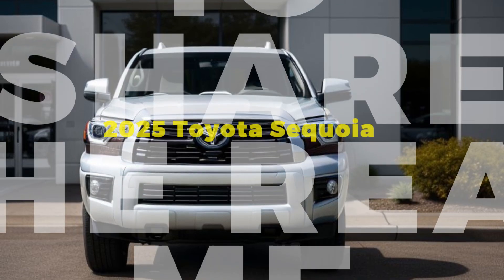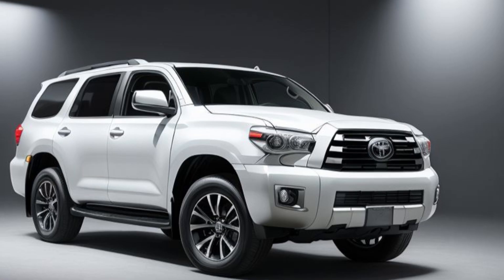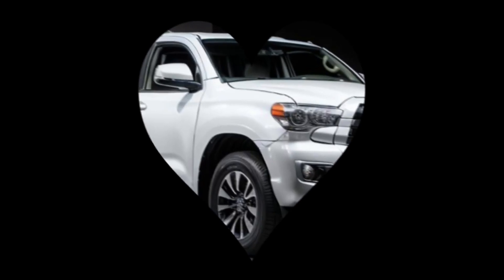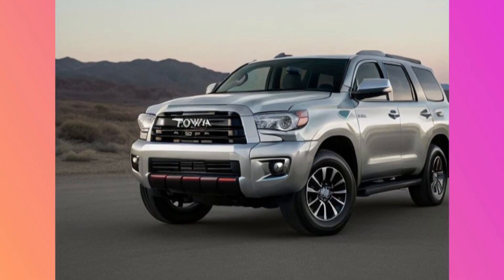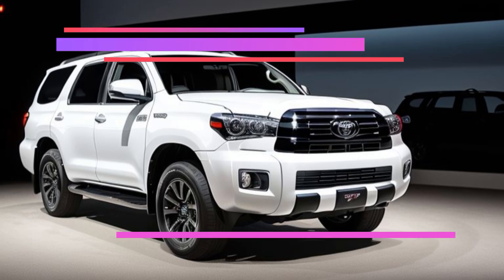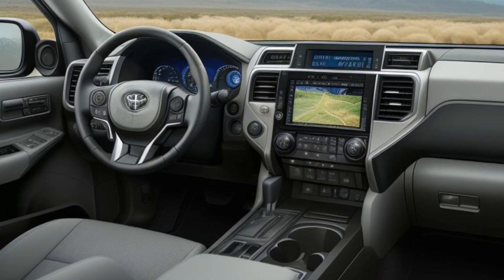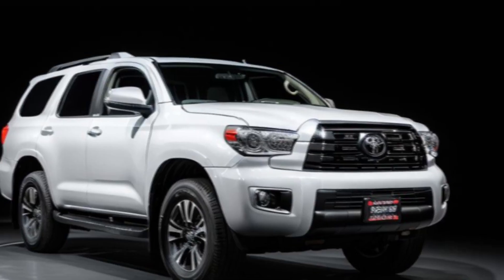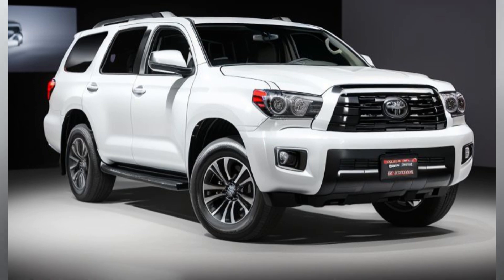2025 Toyota Sequoia Limited: A Comprehensive Overview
The 2025 Toyota Sequoia Limited is a sophisticated blend of rugged capability and refined luxury, making it an ideal choice for families and adventurers alike. As part of the latest generation of Toyota’s full-size SUVs, the Sequoia Limited carries forward the model's legacy of reliability and performance while incorporating modern features and technologies that elevate the driving experience.

Exterior Design
The 2025 Sequoia Limited boasts a bold and imposing presence on the road. Its front fascia is highlighted by a large, chrome-accented grille, flanked by sleek LED headlights that enhance visibility and add a touch of modernity. The SUV's muscular body lines flow smoothly from the front to the rear, where LED taillights and a roof-mounted spoiler complete its commanding look. The Limited trim also features 20-inch alloy wheels, giving it an elevated stance that reflects its off-road capabilities while maintaining a premium aesthetic.

Interior Comfort and Technology
Step inside the 2025 Sequoia Limited, and you'll find a spacious, well-appointed cabin designed with comfort and convenience in mind. The interior is trimmed with high-quality materials, including leather upholstery, wood accents, and soft-touch surfaces. Seating for up to eight passengers is available, with second-row captain's chairs as an option for added comfort. The driver and front passenger enjoy heated and ventilated seats, perfect for all-weather comfort.

The Sequoia Limited is equipped with the latest in Toyota’s technology suite. The centerpiece of the dashboard is a 14-inch touchscreen infotainment system that supports Apple CarPlay, Android Auto, and Amazon Alexa. A premium JBL sound system ensures an immersive audio experience, while a wireless charging pad and multiple USB ports keep devices powered on the go. The SUV also features a panoramic moonroof, allowing natural light to flood the cabin and enhancing the overall sense of space.